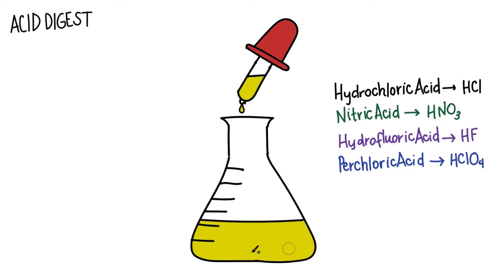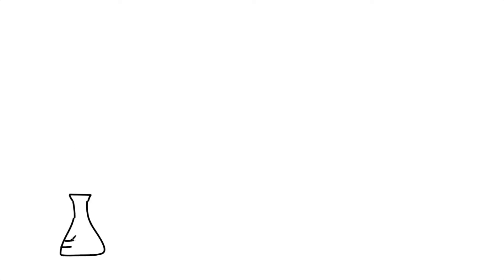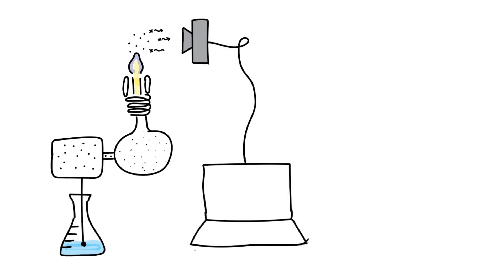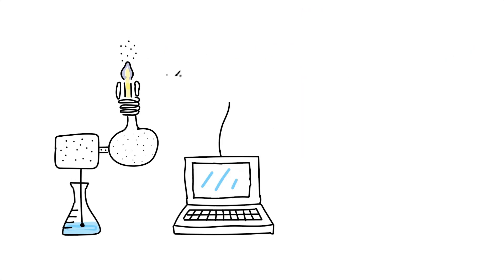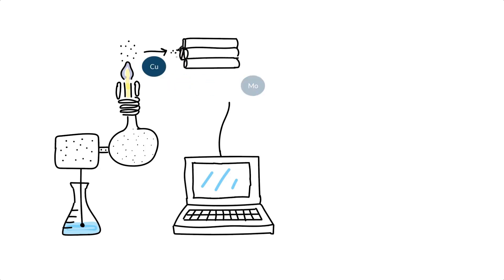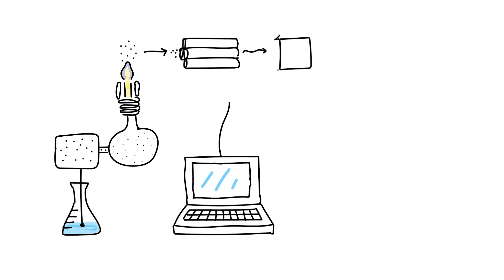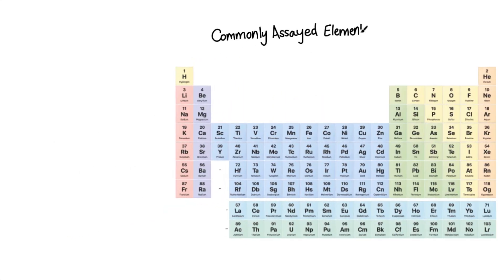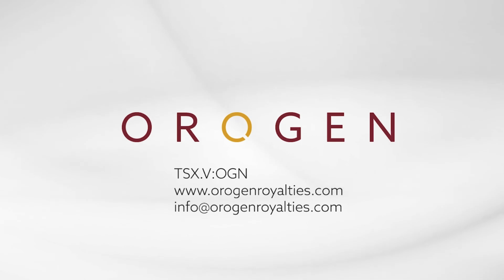Mining 101: How Assay Labs Work – Part 2: Instrumental Analysis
*Thanks to scientists at ALS Minerals and Agilent Technologies for helping with the research in this video*

Geologists may be looking for elements that cannot be determined using fire assay, so a sample may undergo instrumental analysis.
We’ll briefly discuss two types of analysis in this video: ICP-AES and ICP-MS.

Typically, before a sample can be analyzed by an instrument, it must first be converted to an aqueous solution.  This is accomplished through acid digestion, which uses various acids to break down the minerals in the powdered sample into its molecular components.  Once the acid digestion is complete, the sample is ready to undergo instrumental analysis.
ICP stands for “inductively-coupled plasma”, which refers to the mechanism by which the instrument heats the sample.  Essentially, the sample is introduced as a solution to the nebulizer, which turns the solution into an aerosol.  The aerosol is directed into the super-heated plasma torch, which not only breaks down the solution into individual atoms in a process called “atomization”, but it also causes some of the atoms to gain energy and reach an “excited state”.

At this point, we can use “atomic emission spectra”, or “AES” (also called “OES”) to determine the sample’s composition.  As an atom leaves the heat of the plasma torch, it releases the energy as it returns to its ground state.  The energy is released as light, or photons, which can be measured by a detector.  The detector can determine which elements are present based on their wavelength, which are unique for each element; and the concentration by the intensity of the light emitted.

Alternatively, a lab may use ICP-MS or “mass spectrometry”.  As the atomized sample leaves the plasma torch, the particles are ionized – meaning one or more electrons of a given element are removed.  This creates a specific mass to charge ratio unique for each element.  Ions are then guided through a quadrapole: four parallel rods with electrical currents running through them, which allow for filtering of ions so that only those that the geologist is interested in are allowed to pass.  As ions exit the quadrapole, they enter the detector, which is able to determine ion composition based on their unique mass to charge ratio.  Concentration is based on count rates.

Different elements perform better on each type of instrument, and there are a wide variety of other analytical techniques not discussed in this video, so it is important to talk to the assay lab about their samples before they are submitted.

For examples of how Orogen uses geochemistry in our different projects, check out orogenroyalties.com.